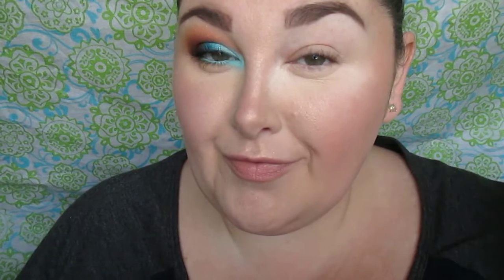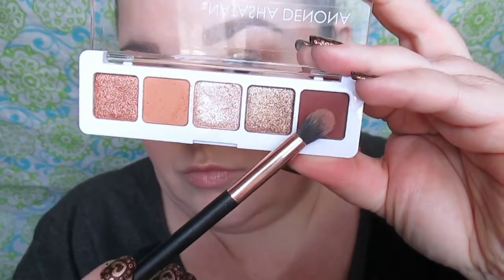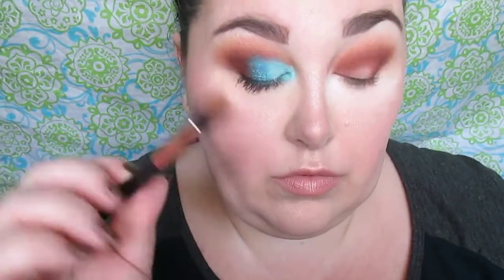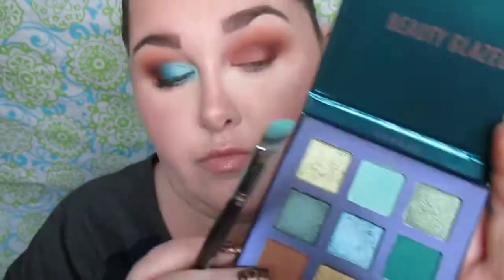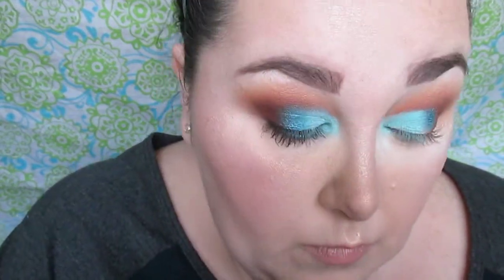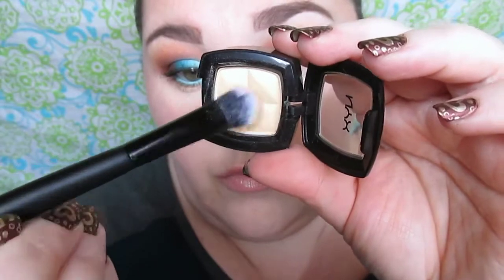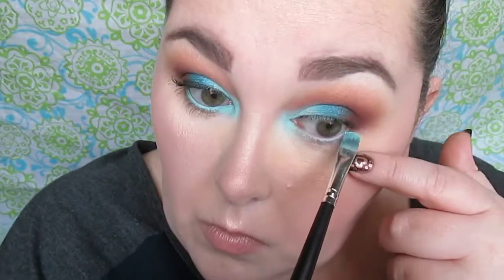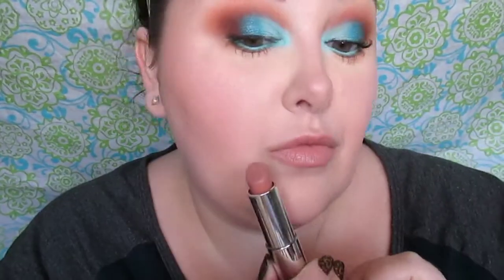-Teal & Brown Cut Crease- using Natasha Denona & Beauty Glazed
Products Used:
Milani Eyeshadow Primer
Natasha Denona Mini Nude Eyeshadow Palette
Maybelline Color Tattoo in ViP
Beauty Glazed Uranus Eyeshadow Palette
NYX E/s in Highlight
Jordana 12hr Eyeliner Pencil
NYX Eyeliner Pencil in Teal
Clinique High Impact Mascara
Maybelline Lipstick #920 Nude Lust

CQ Np in Idyllic with Gold Hearts stamping & Matte topcoat.